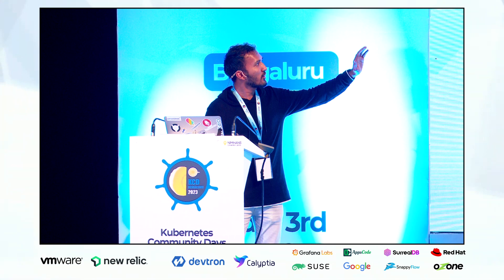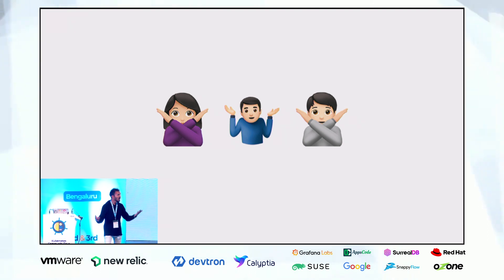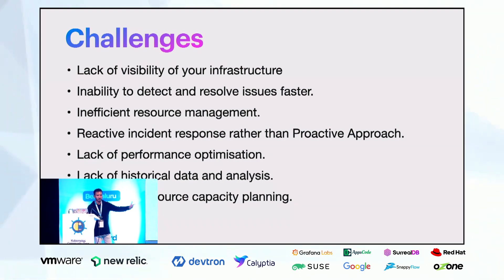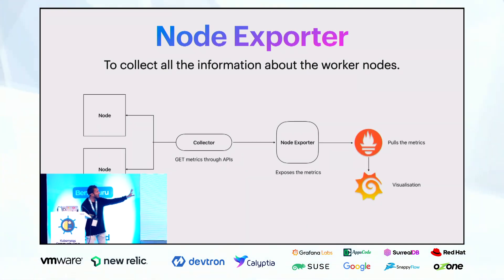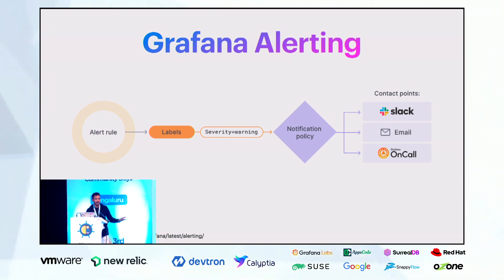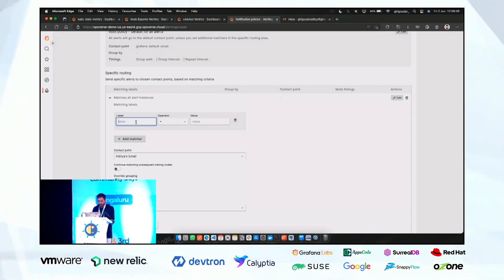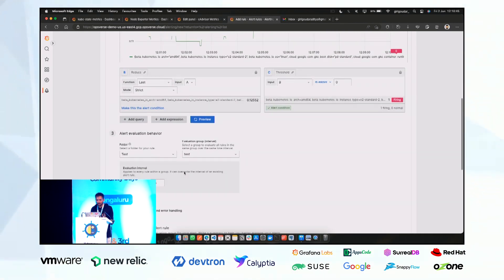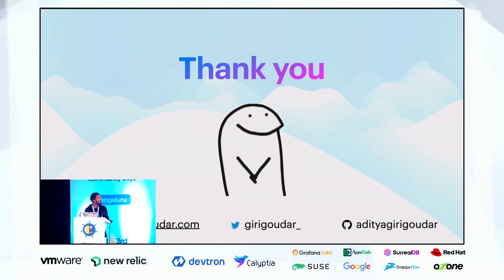From Metrics to Mastery: Monitoring vital signs of Kubernetes | Aditya Girigoudar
About the talk:
In the world of Kubernetes, the use of pod and container systems by tech industries is becoming increasingly common. However, we cannot just use the containers and pods and ignore in understanding their health. Ensuring the health and performance of these systems can be a difficult task. That's why understanding and monitoring vital signs is essential to maximise efficiency and prevent critical failures and act fast to resolve them quickly. Vital signs refer to the metrics that are critical for maintaining the health and performance of these systems. But how can you effectively monitor these vital signs? The answer lies in the pod and container monitoring using open-source tools. This presentation will showcase the end-to-end pipeline of how these metrics originate and how can we use these collected metrics and process them using Prometheus and Grafana. We will also discuss the end goal on how this will help and impact the systems running on Kubernetes and allow users and cluster admins to be in control of these systems.

About Aditya:
My name is Aditya Girigoudar. I'm a Computer Science graduate from KLE Technological University and currently work as a Software Engineer at OpsVerse. In my role, I focus on building open source DevOps tools that simplify the DevOps process and make it faster and more efficient. I take pride in my work, knowing that the tools I build are making a positive impact on the lives of DevOps teams.